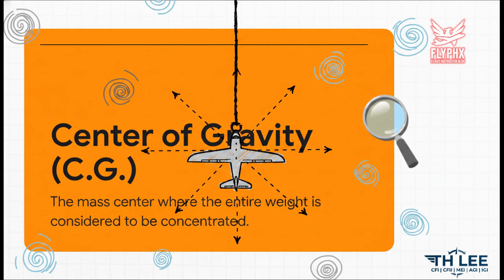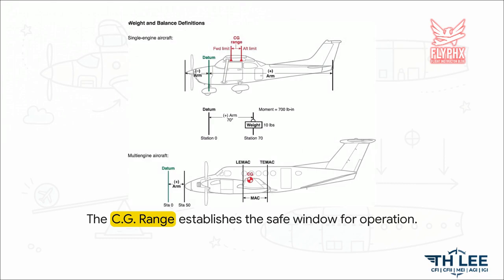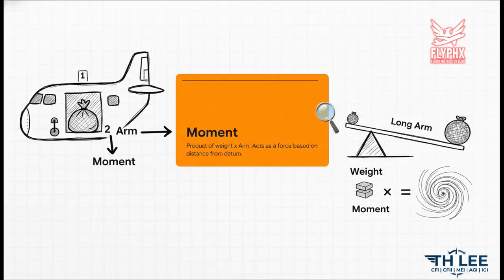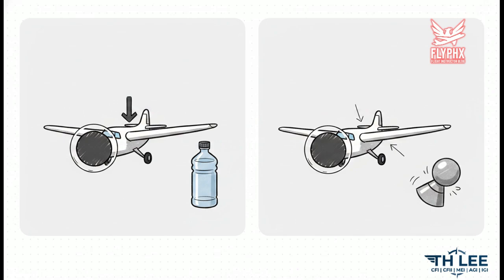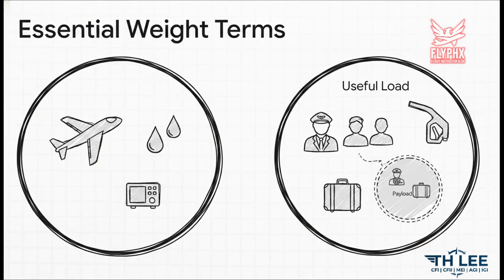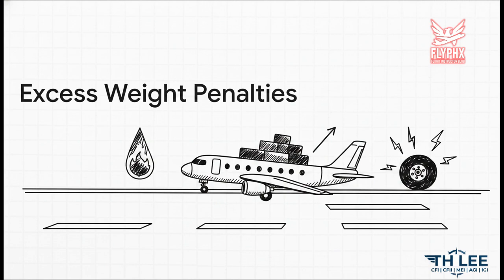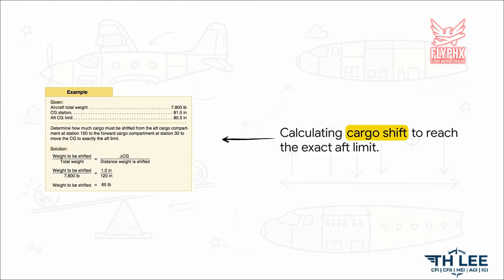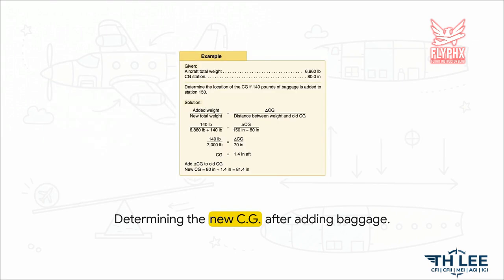Task F: Airplane Weight and Balance | FAA Private Pilot Ground School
Understanding your aircraft's weight and balance is absolutely critical for a safe flight. In this video, we break down Task F: Airplane Weight and Balance to ensure you know how to calculate it correctly during your preflight.
Whether you are adding, removing, or shifting weight, knowing how these changes affect your center of gravity (C.G.) is an essential pilot responsibility. Whether you are a student pilot prepping for your written exam or a seasoned aviator brushing up on safety, this video covers everything you need to know about aircraft weight and balance!
We will cover:
• Key Balance Terms: Center of Gravity, Datum, Arm, Station, Moment, and C.G. Limits.
• How C.G. location affects airplane performance, comparing Forward C.G. vs. Aft C.G. characteristics.
• The severe dangers of operating outside the C.G. range, including poor stability and the inability to recover from stalls and spins.
• Essential Weight Terms: Standard Empty Weight, Basic Empty Weight, Zero Fuel Weight, Max Take-off Weight, and Useful Load.
• How excessive weight negatively impacts aircraft performance, such as requiring higher takeoff speeds, reducing climb rates, and extending landing rolls.
• Computation methods and weight-shifting formulas to determine your exact C.G..